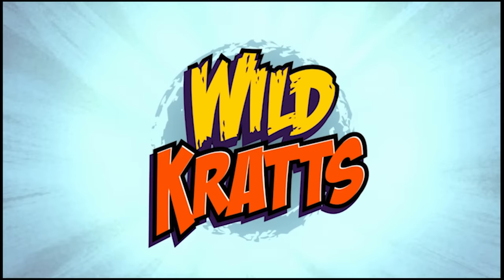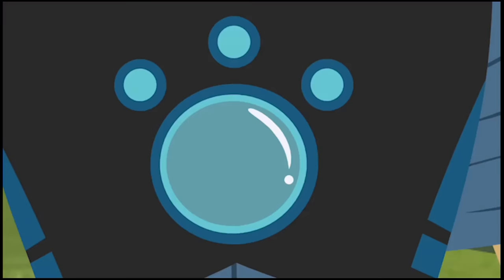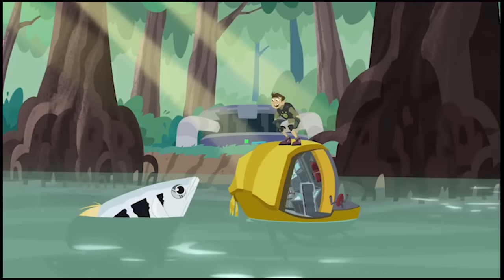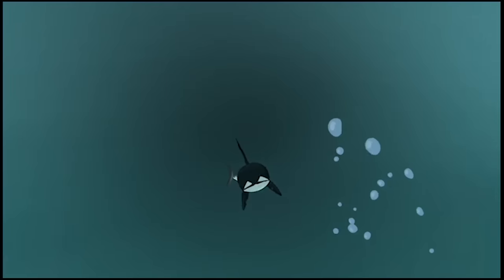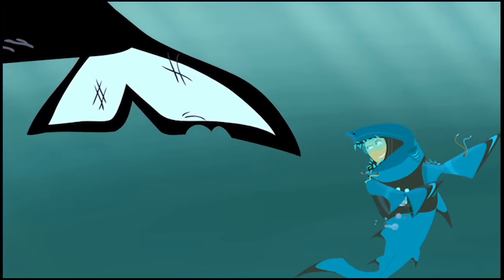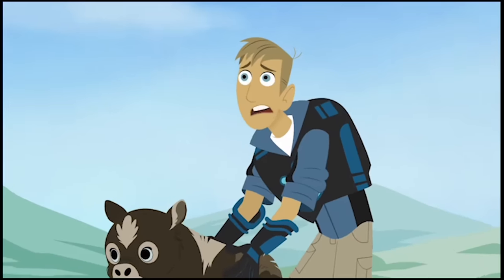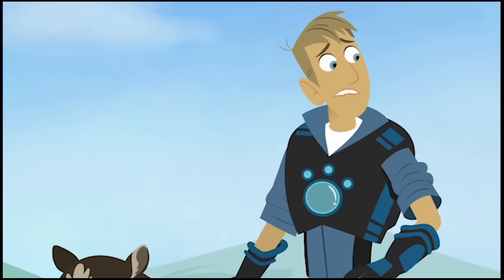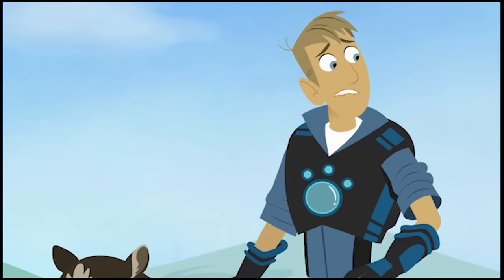Wild Kratts ✨ Activate Every Creature Power! (Part 9) | Kids Videos